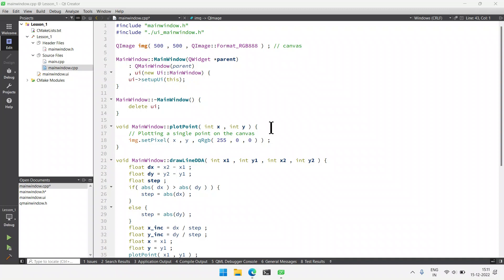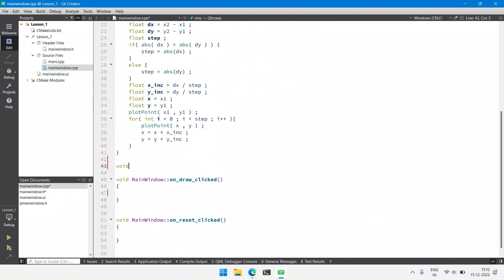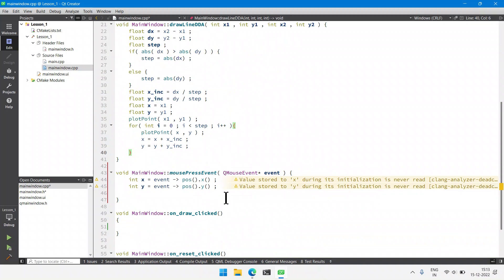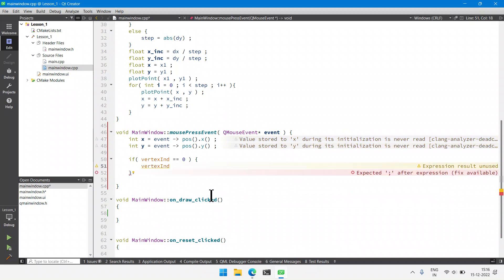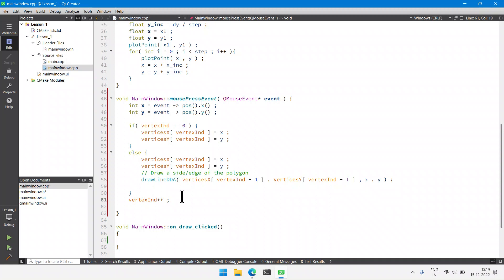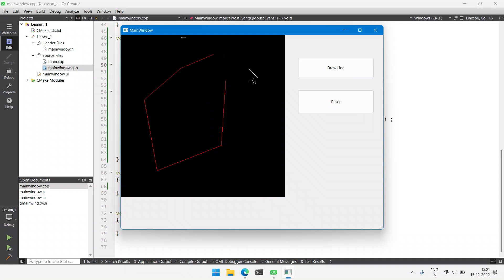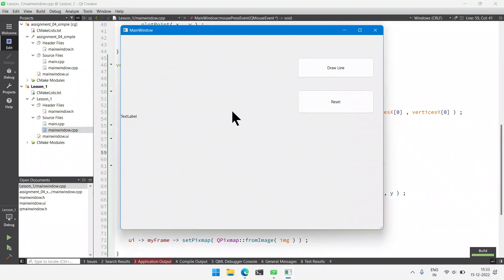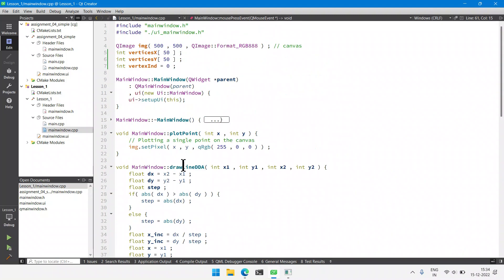Qt Creator Basics for Computer Graphics - Part 3: Mouse Interactions To Draw Multiple Lines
Learn how to use the QMouseEvent or mousePressEvent to handle click events that occur on the drawing area.